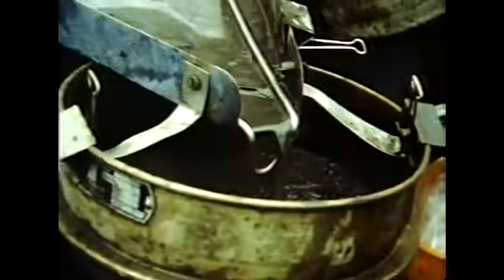Big82 Clip8 - Sieving Process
Sieving - An important job and a meshy one.